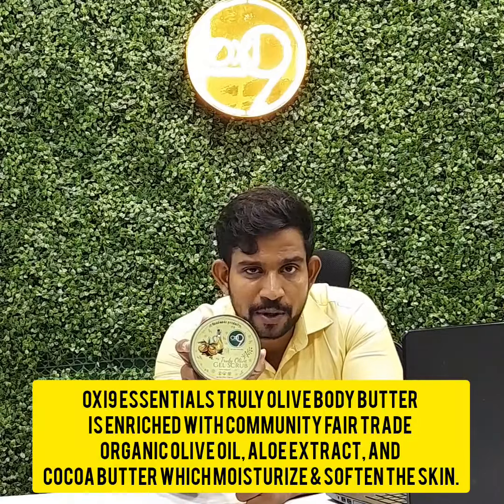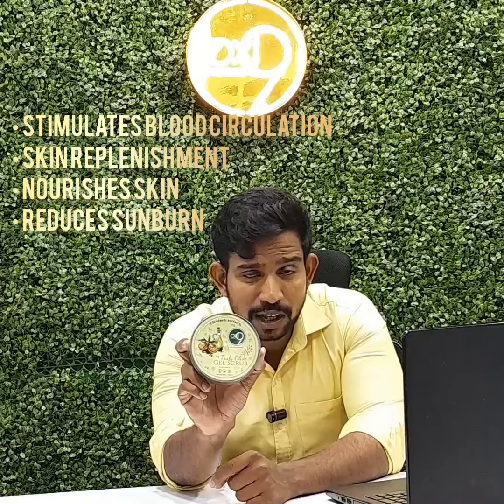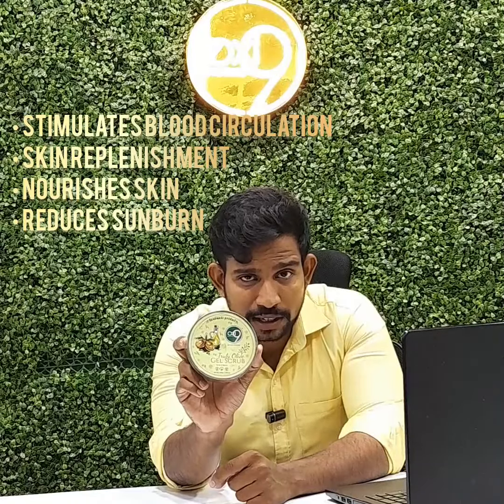Olive Body Scrub & olive Body Butter | Oxi9 Essentials | Paraben Free | Sulphate Free | Herbal